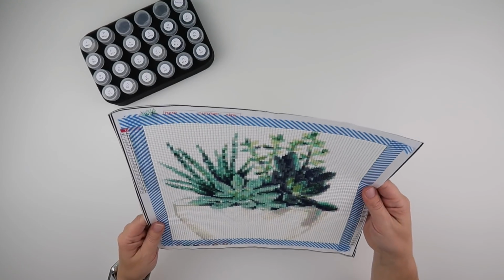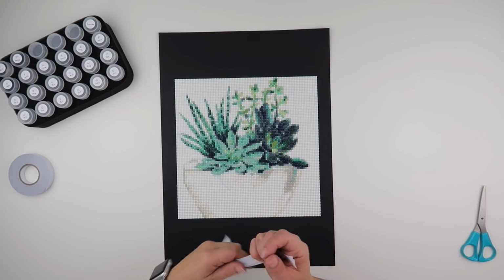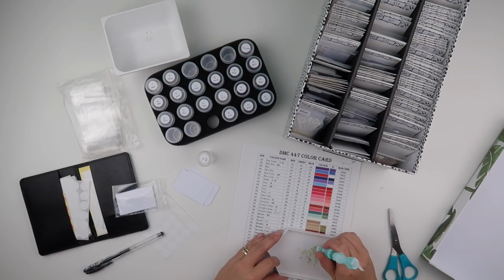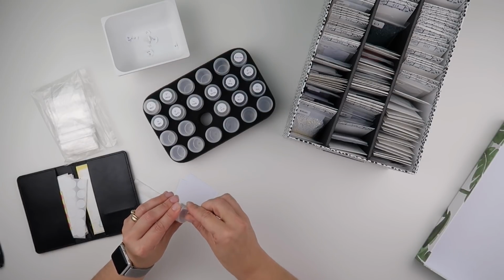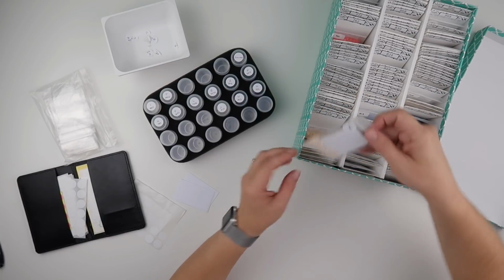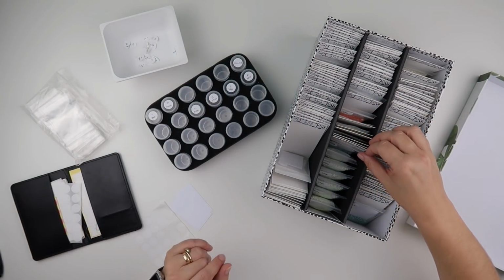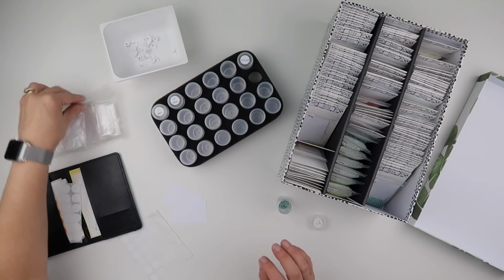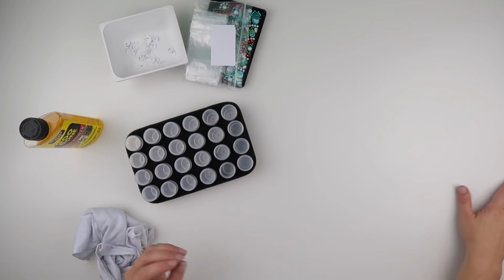Diamond Painting - Completed & Breakdown | Succulent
Another project has been completed and I hope you enjoyed seeing how it turned out.

If you want one for yourself, I got mine

All the information on how I store my spare diamonds and what I used, it available in this video

If you want more information of my Heaven and Earth Designs project, I have a playlist dedicated to the subject

Join me in a new Facebook Group or find us by searching for 4kidsat147 Diamond Painting Chat.